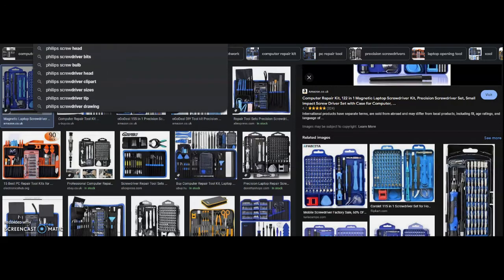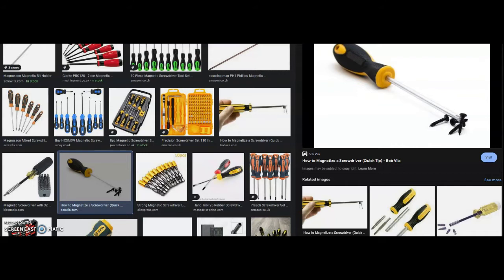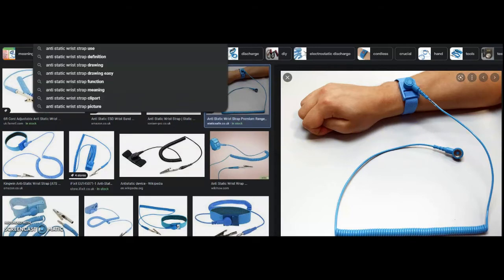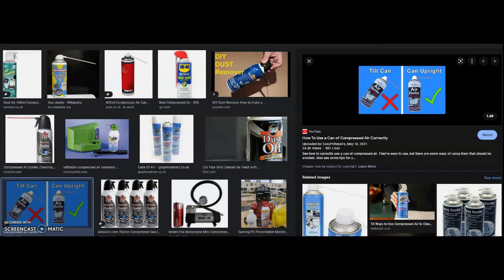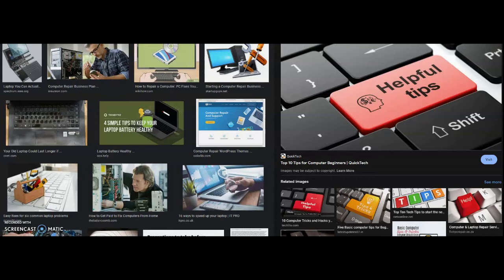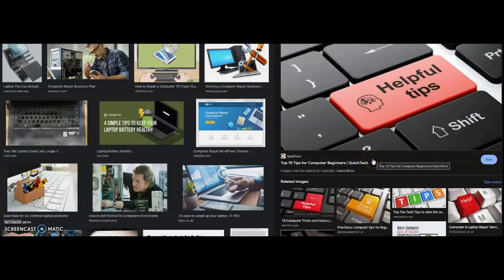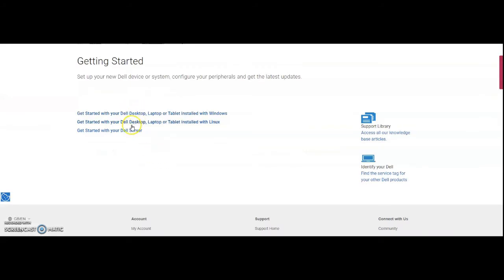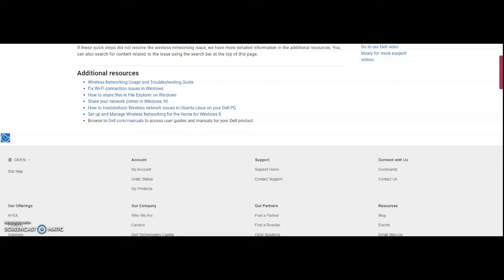Guide to laptop repairs.